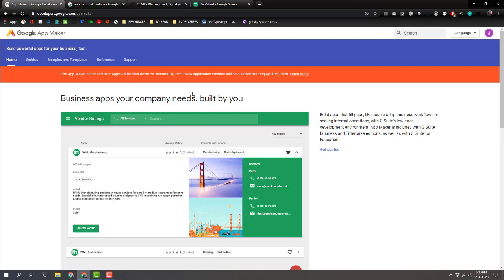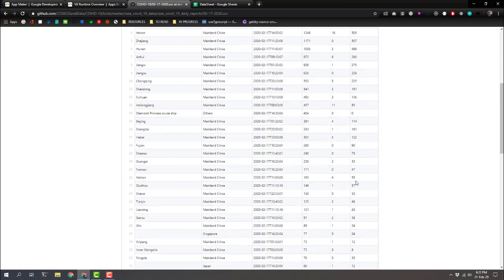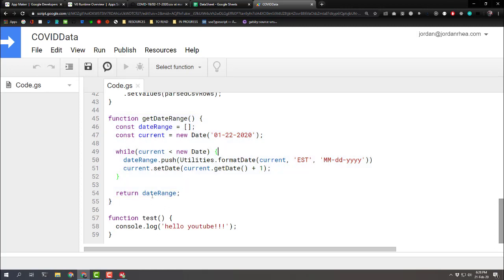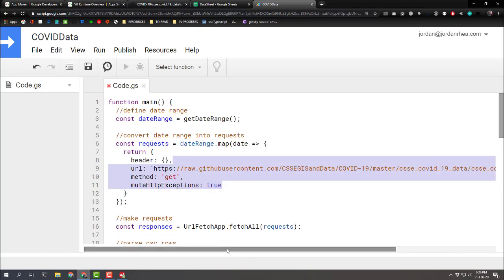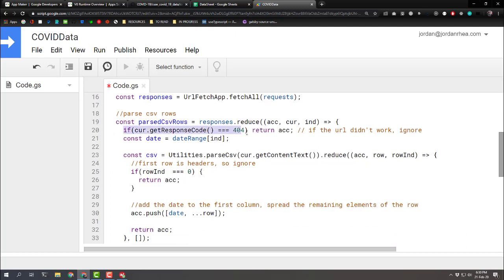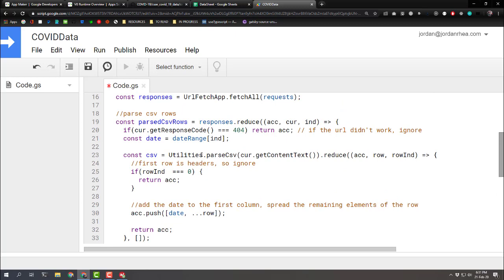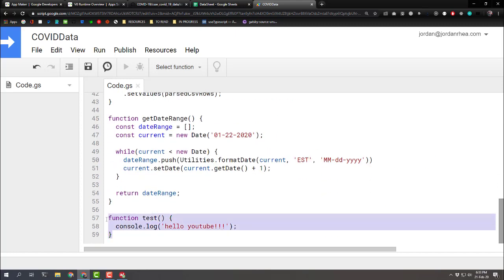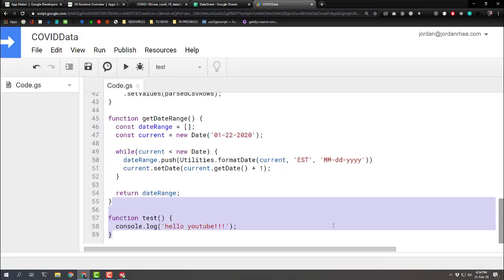Combine CSV files from the cloud - New GAS Powered V8 Code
Need a bunch of data about the Novel Coronavirus? Here is how I solved that...